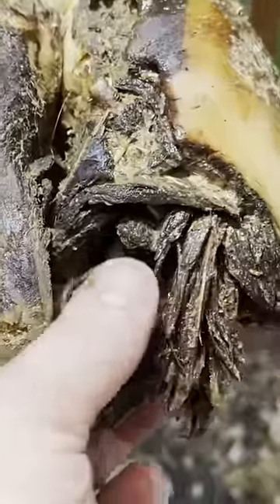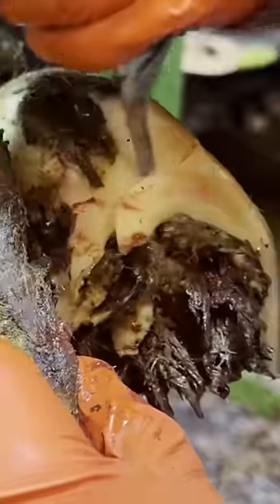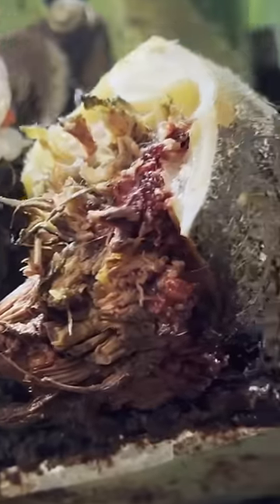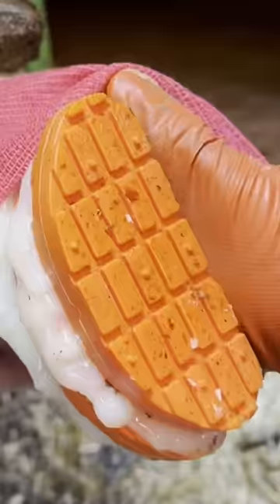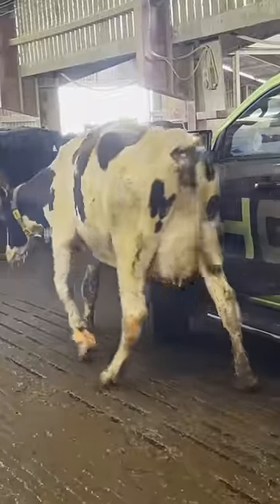Keratin fingers hanging out of a cow's hoof